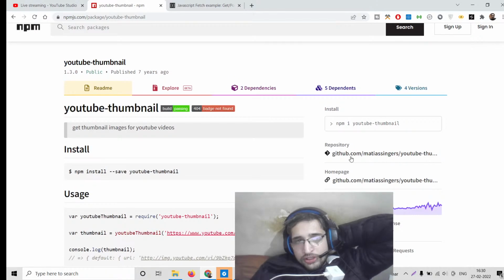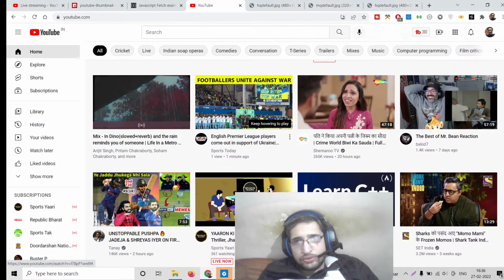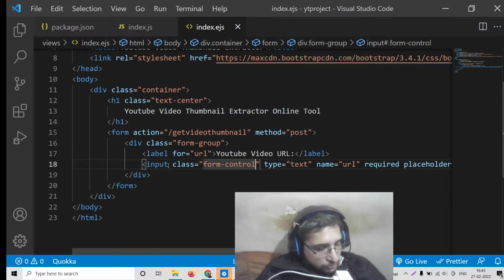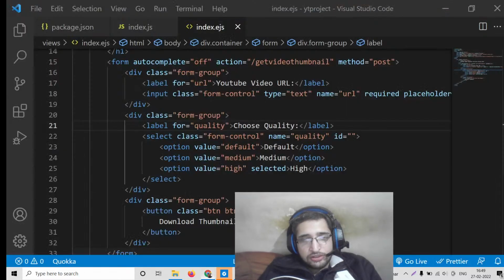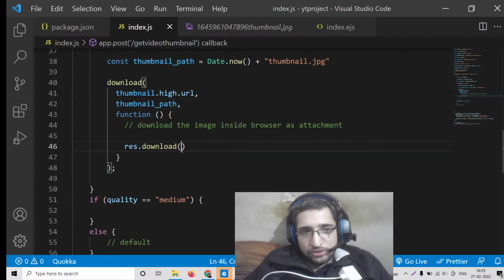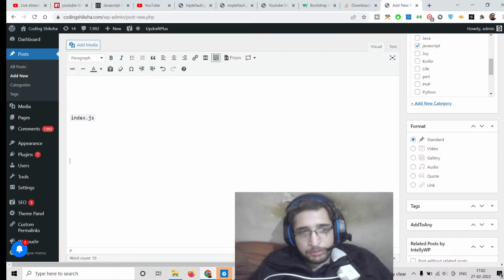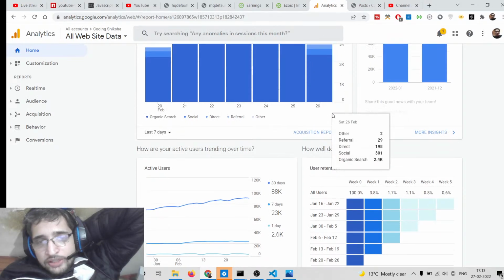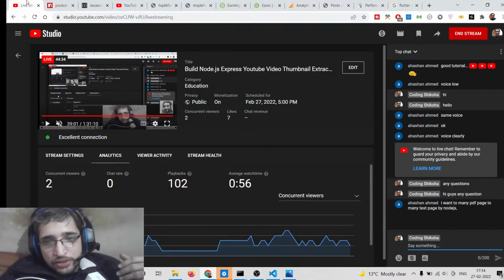Build Node.js Express Youtube Video Thumbnail Extractor Tool in Javascript + Ezoic Blog Q/A